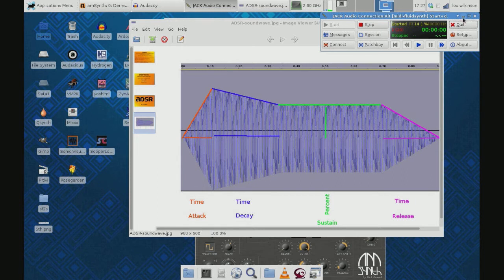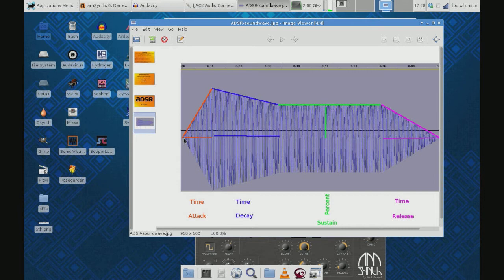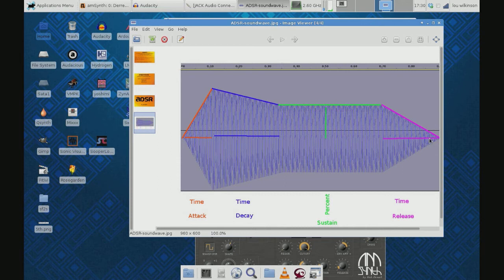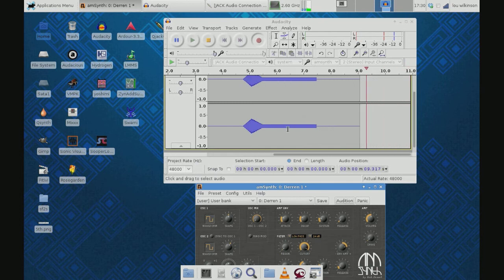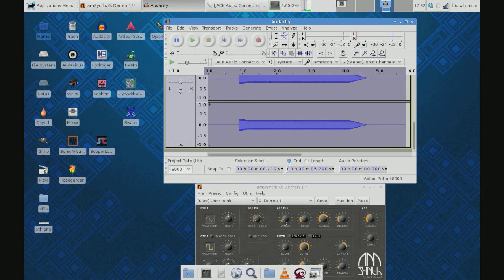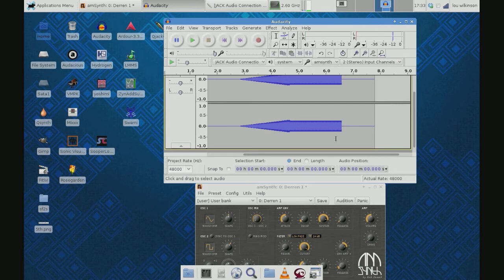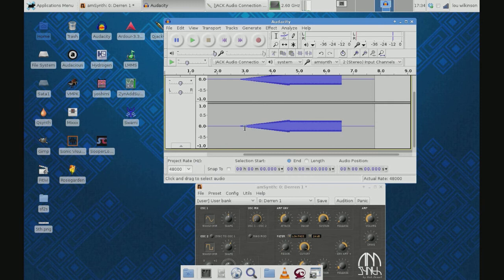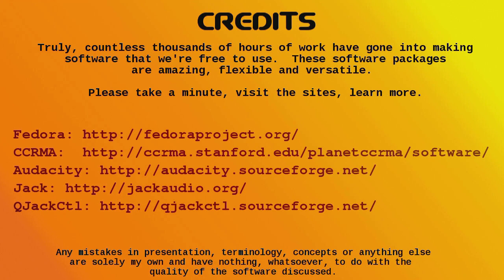ADSR - attack, decay, sustain, release - the sound envelope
Nothing to do with linux, specifically...a primer on the sound envelope...attack, decay, sustain, release...what they are, how they control a sound, etc.